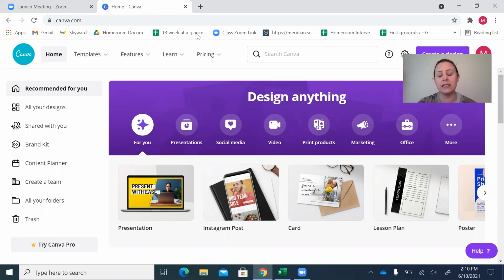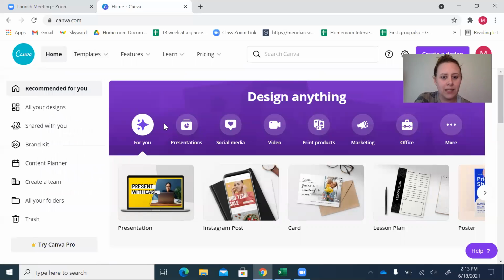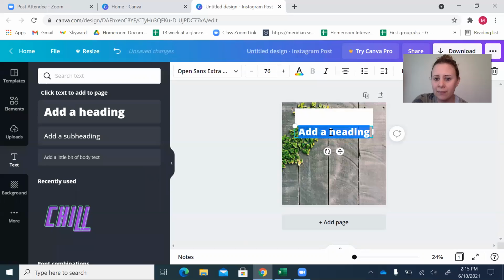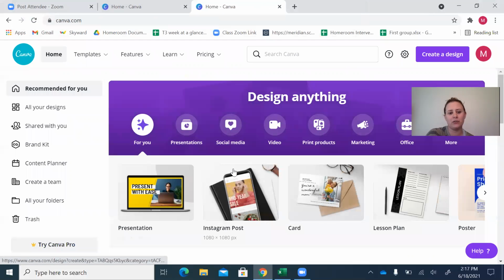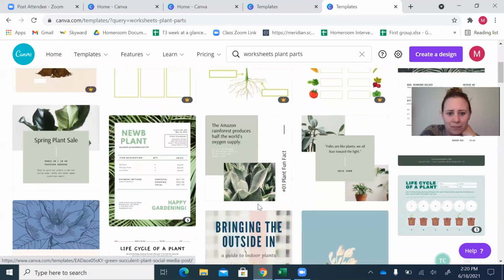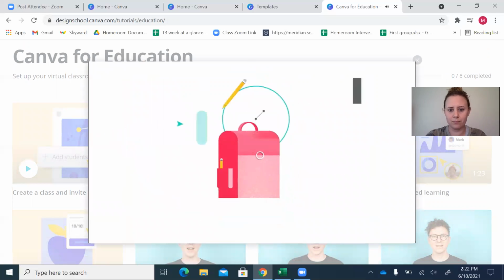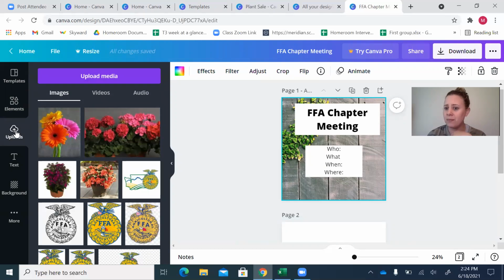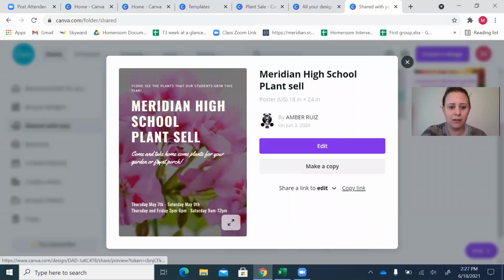All About Canva for Ag Teachers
Join Maria Schatz (Meridian) for a tutorial on the many uses of Canva! How to use Canva in the classroom to make engaging posters and assignments, as well as how to use Canva to promote your program!